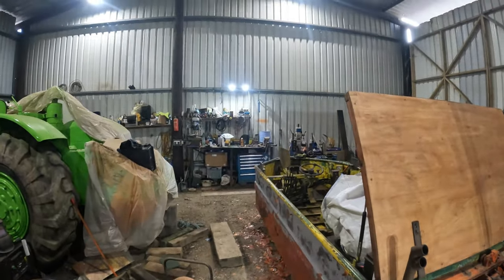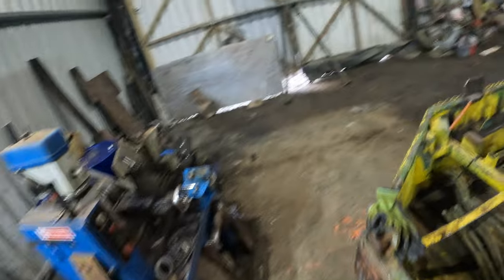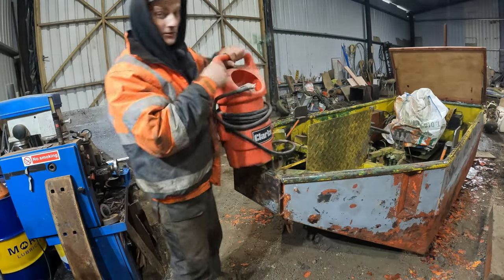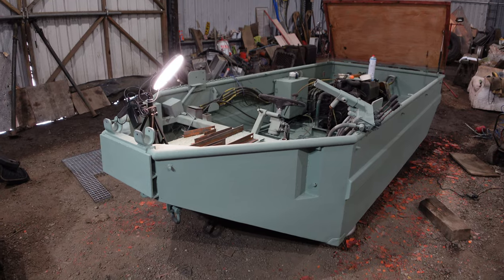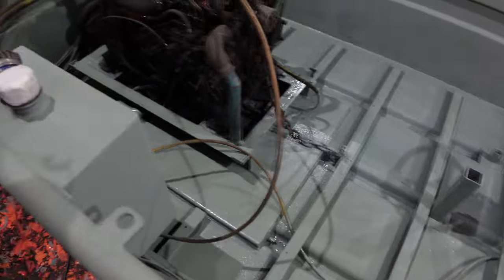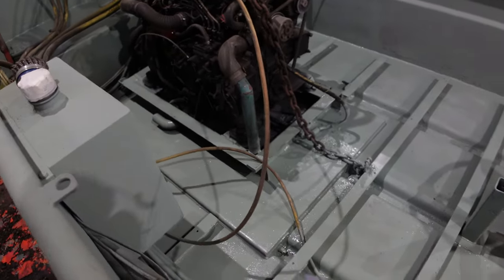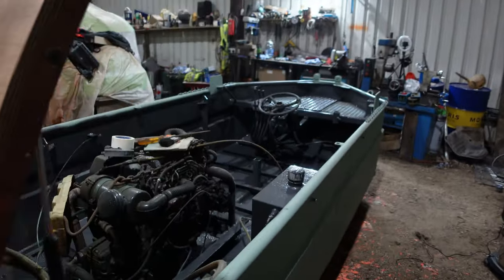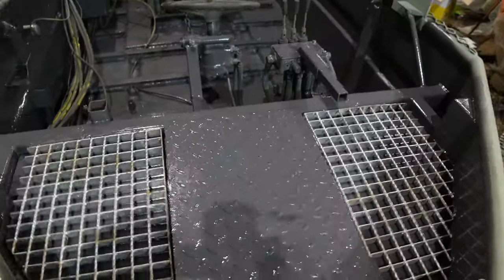What a Transformation! Boat Project Part 2.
This time we dealing with a boat again! shootblasting and painting.